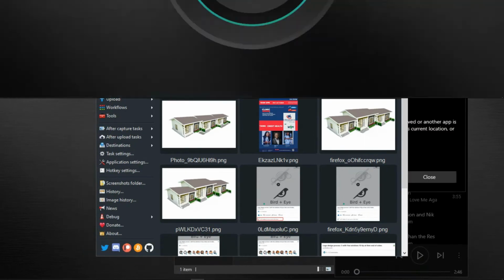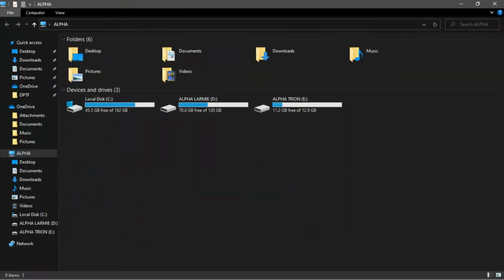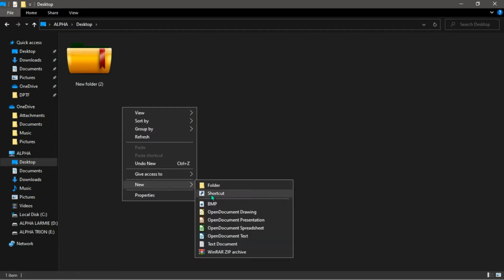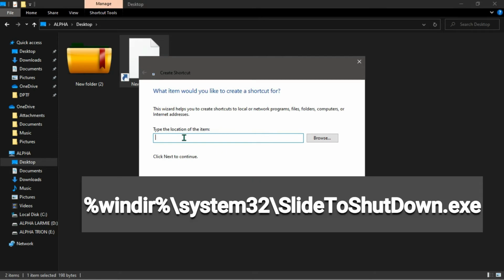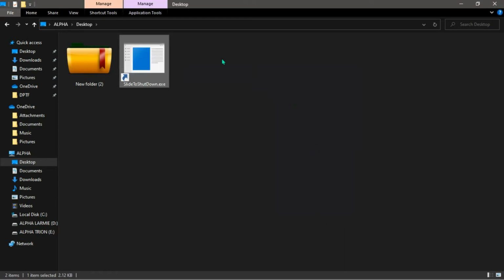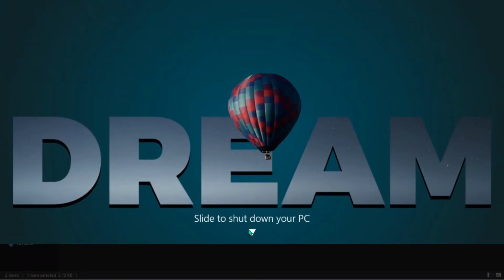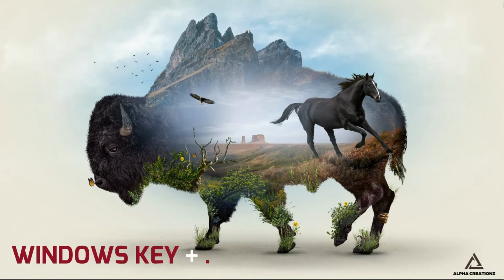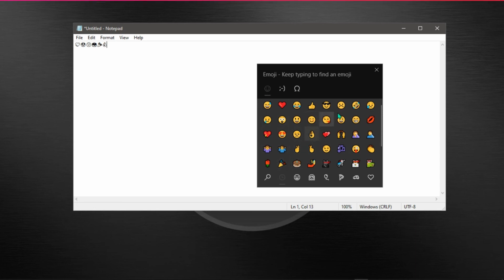New features in Windows 10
In today's video, I will be sharing with you some new features in windows 10.
This is the code for the customized shutdown
%windir%\system32\SlideToShutDown.exe